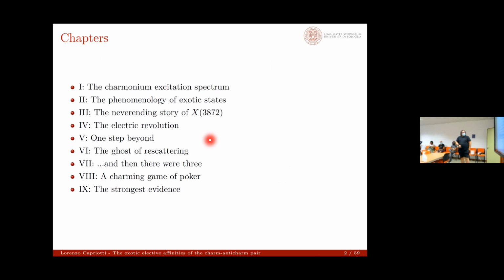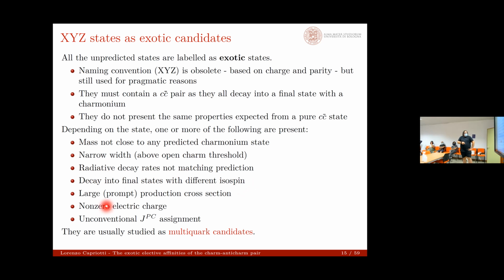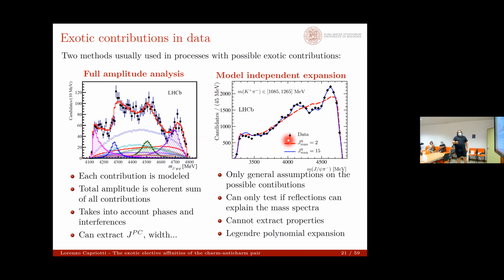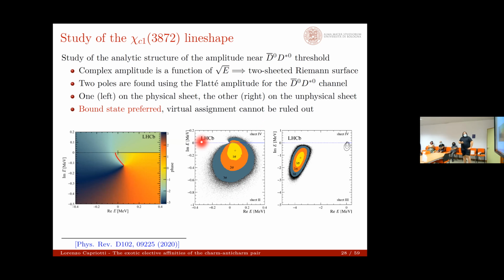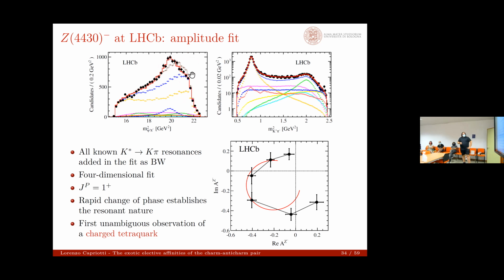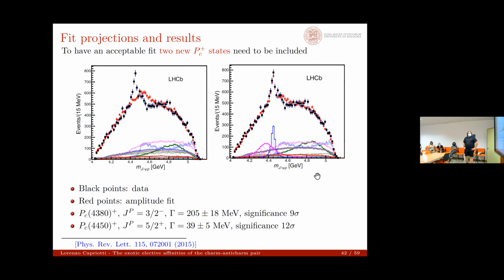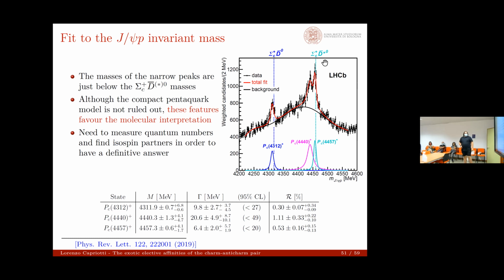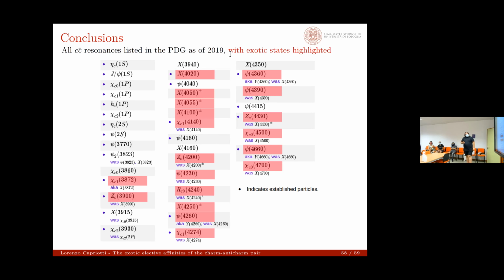The exotic elective affinities of the charm-anticharm pair (Lorenzo Capriotti)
Seminar given on Tuesday 27th July 2021 at the GFAE by Lorenzo Capriotti (Bologna U. & LHCb) on 'The exotic elective affinities of the charm-anticharm pair'.

Abstract: The discovery of the X(3872) exotic charmonium has opened the doors to a new area of research in the sector of heavy quark spectroscopy. In the last decade, several non-conventional c-cbar states have been discovered and studied, and most of them are candidates for multiquark states. An overview of the exotic spectroscopy of charm hadrons will be presented, showing why these states are not compatible with being identified as excited charmonia, along with some theoretical models that might describe multiquark bound states and the latest measurements from the LHCb experiment.